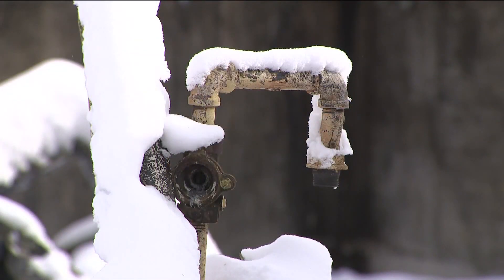How Idahoans can prevent freezing pipes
The temperature in Boise finally made it above 32° on Tuesday for the first time in almost a week.